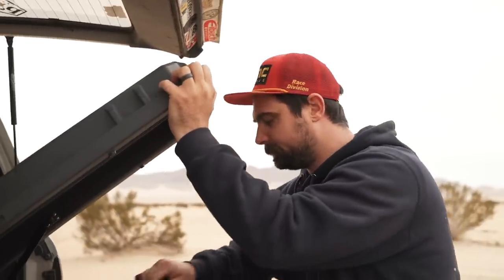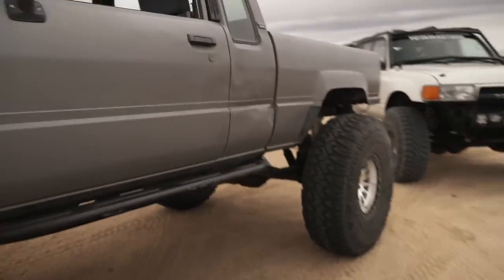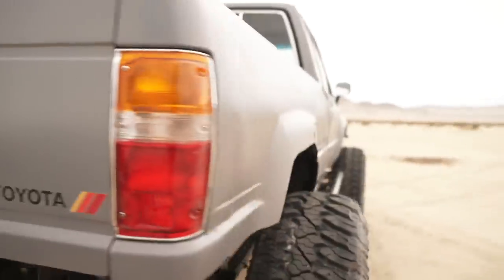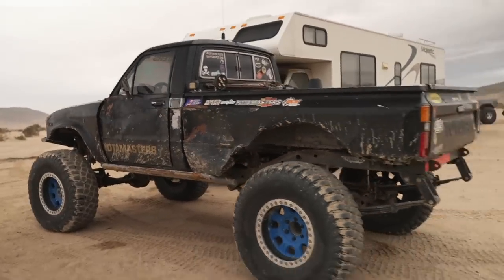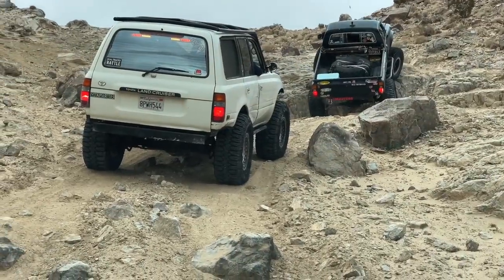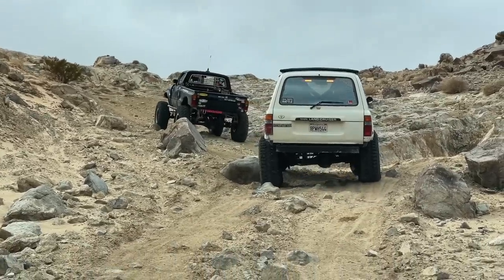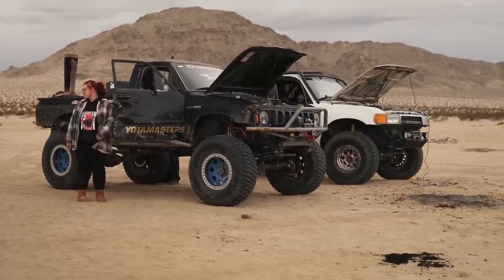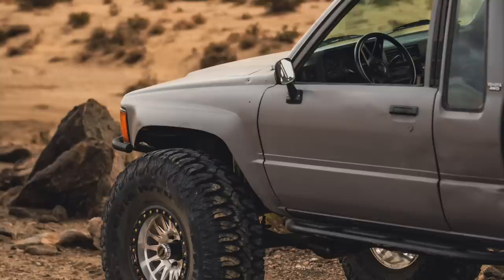Pre gaming Hammers before KOH!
2 Out of 4 rigs broke but it was definitely worth the trip.